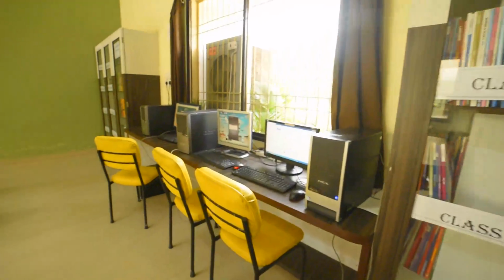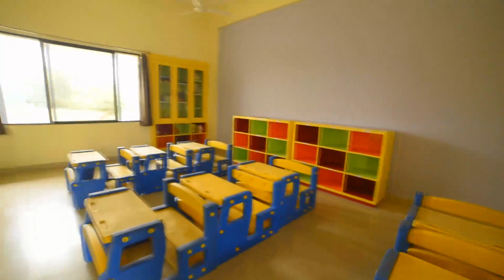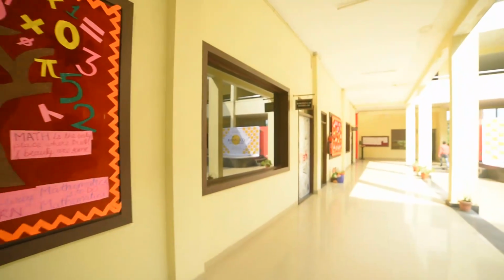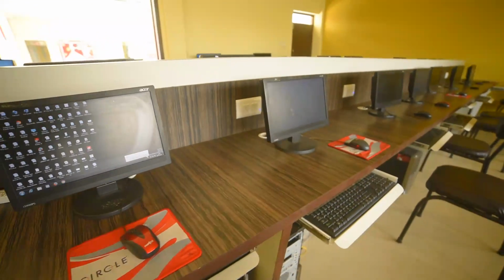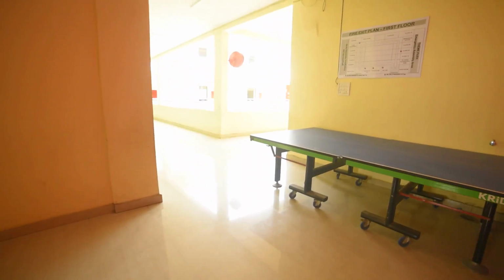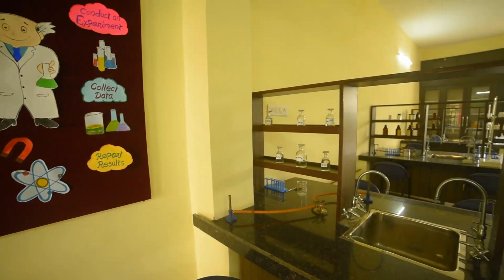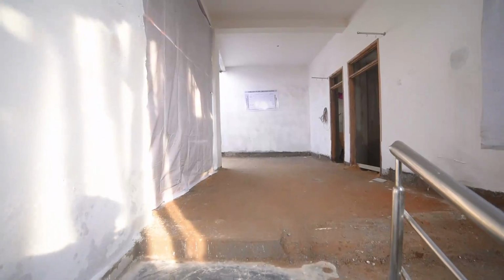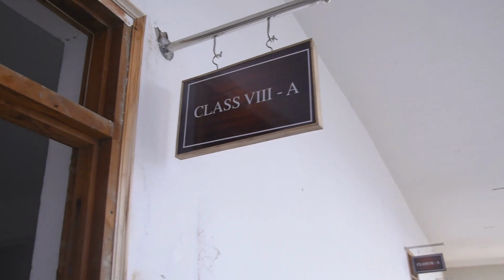Columbia Global School Campus Visit